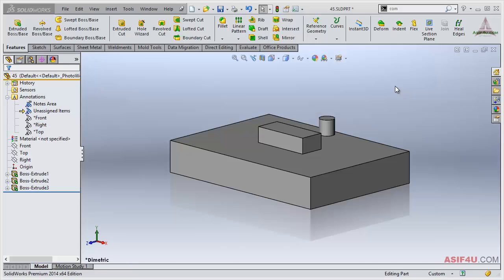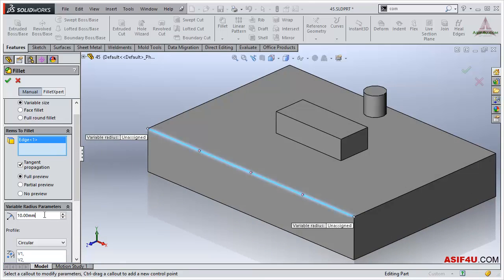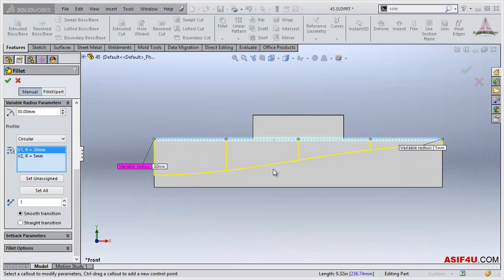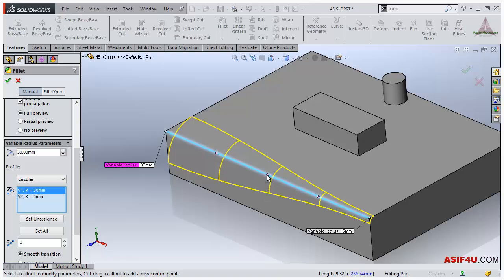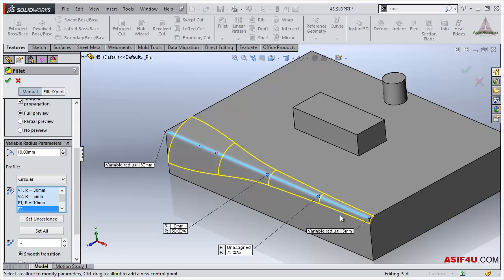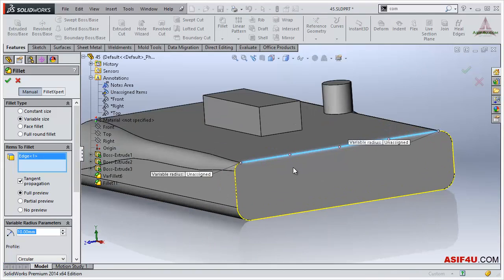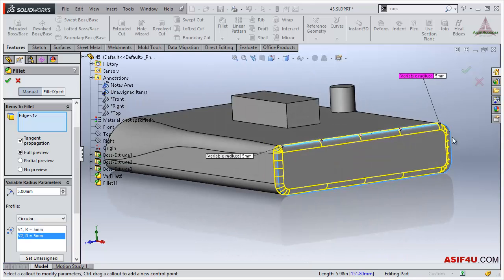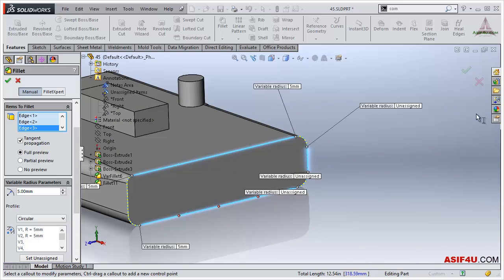Variable size fillet From Solidworks 2014